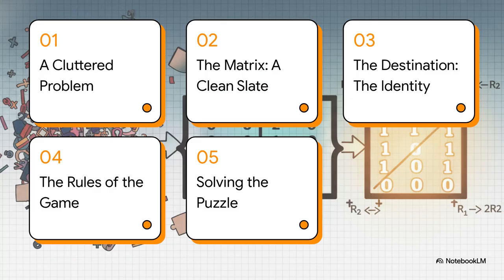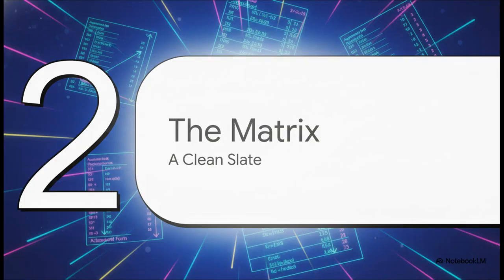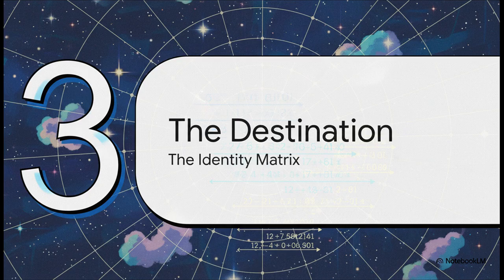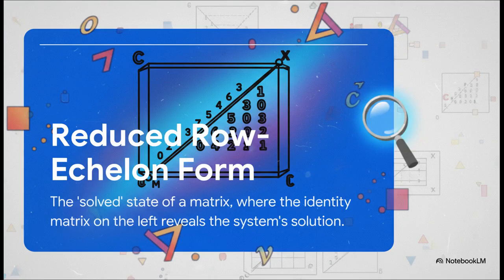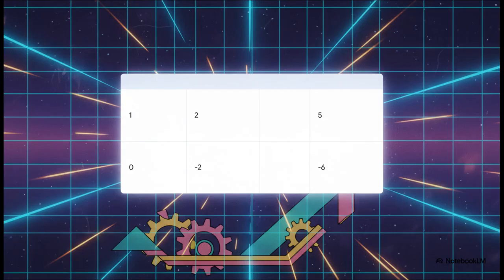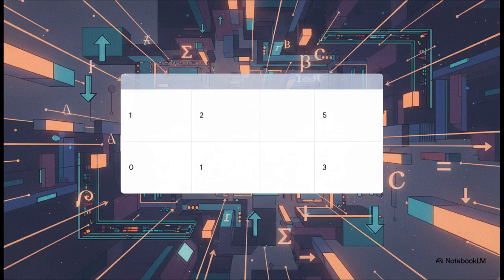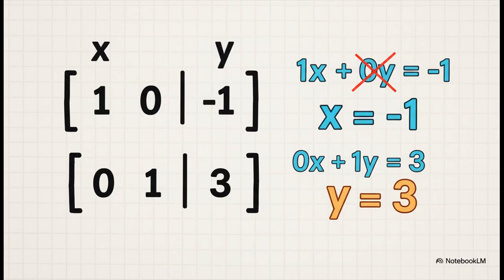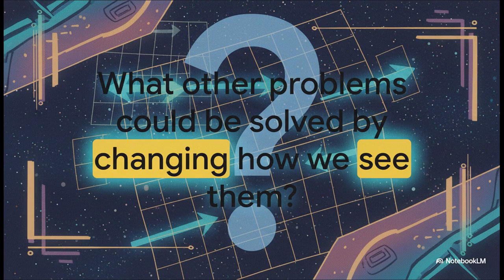Row Ops & Augmented Matrices